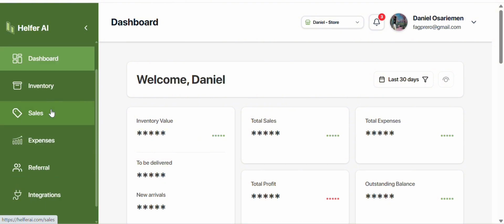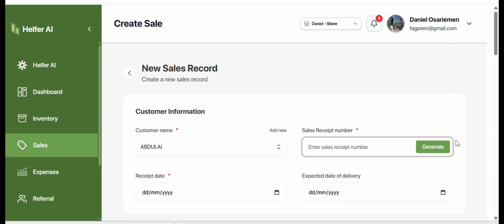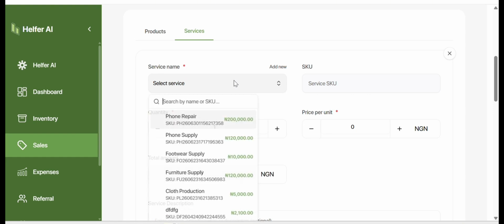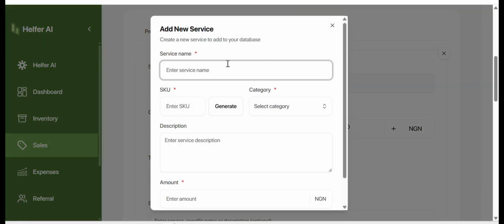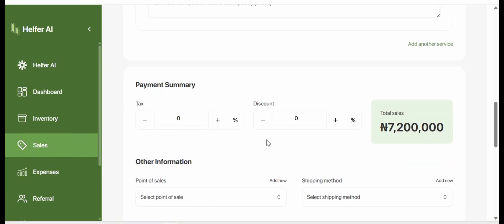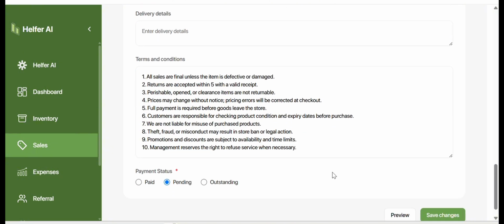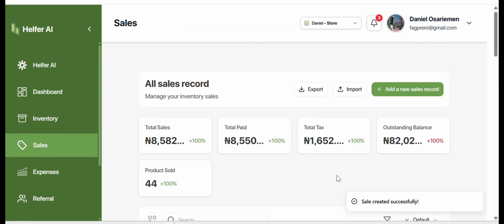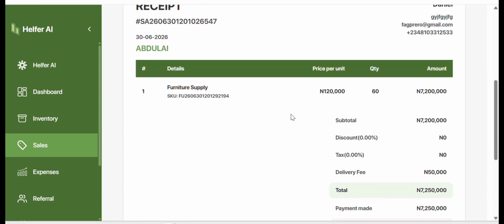How to Track Your Clients, Services, and Revenue as a Service Based Business in Nigeria | HelferAI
Is your service based business still running on scattered notes, memory, and WhatsApp messages? In this video we are showing you exactly how HelferAI Inventory’s service records feature helps service based business owners track their clients, monitor their services, and stay on top of their revenue all from one simple platform.

Whether you run a salon, repair shop, cleaning service, logistics company, or any other service based business in Nigeria, this feature was built to give you the visibility your business needs to grow.

What you will see in this video:
✅ How to track every service your business offers
✅ How to manage client records without the back and forth
✅ How to monitor your business revenue in real time

Get started with HelferAI Inventory for as low as ₦8,000 per month.